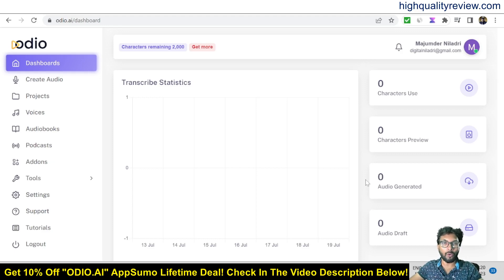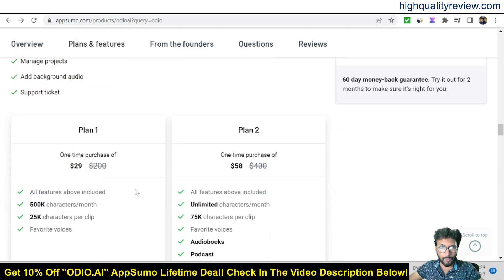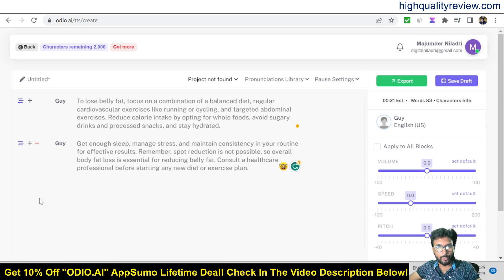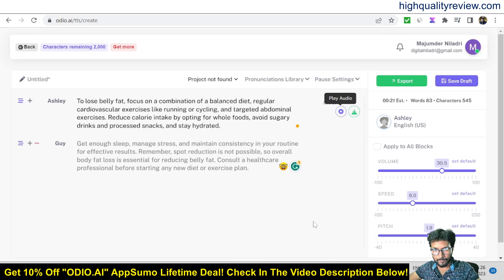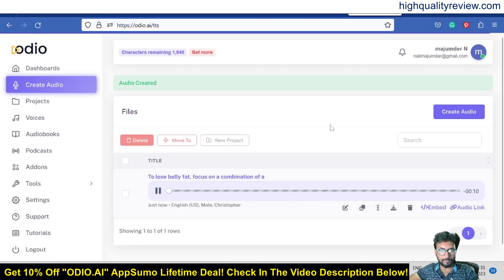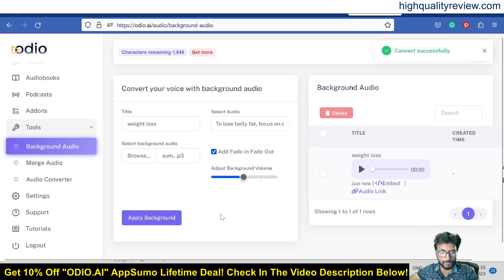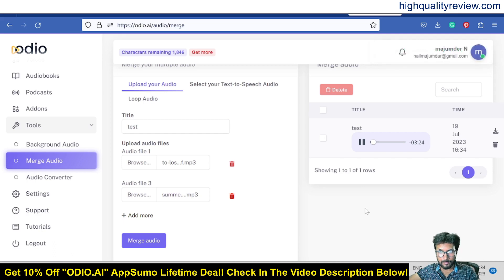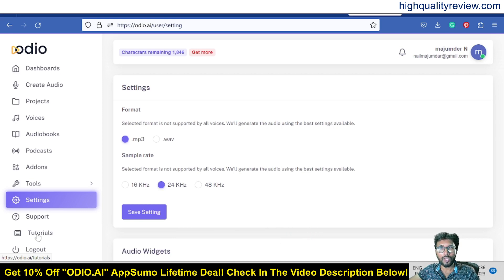ODIO.AI Review + Demo – Convert text into audio files with just a few clicks!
👉Grab the “ODIO.AI” AppSumo Lifetime Deal Here!
Only Two Simple steps to get my Bonuses:
1. Create a NEW AppSumo ACCOUNT by clicking on My above Link!

Text to Voice Generator Tool is an amazing resource that allows you to convert text into audio files with just a few clicks. This is great for creating recordings of instructions, blog posts, or product descriptions.